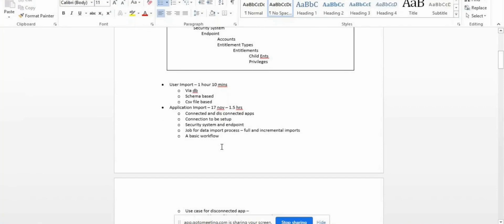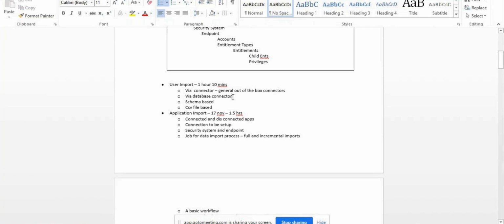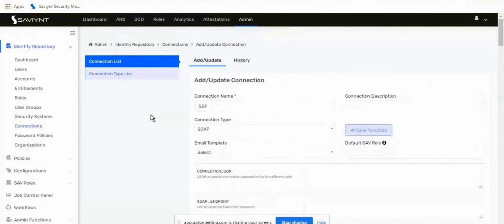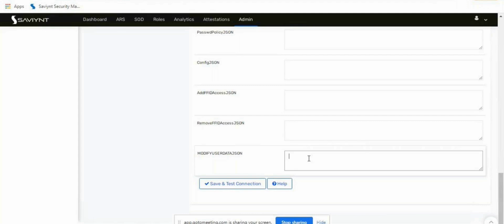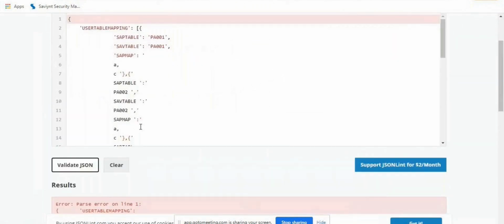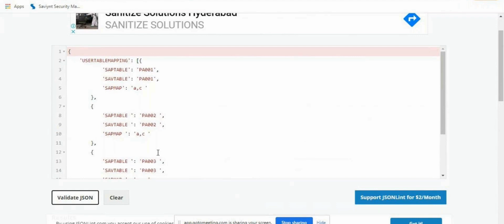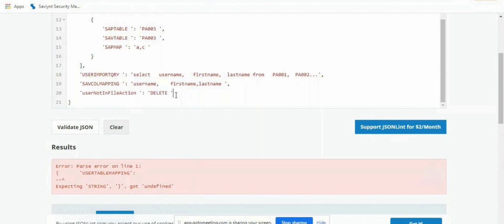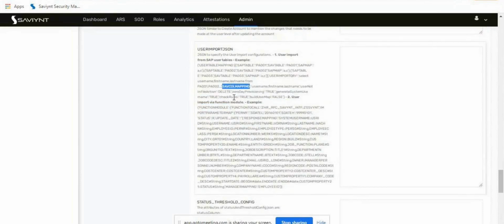Saviynt tutorial | Saviynt Connector | Learn Saviynt online for beginners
In this Saviynt tutorial video we will be walking you through Saviynt Connector in details. This Saviynt Online tutorial can be considered as a saviynt guide for techies at all levels of expertise, i.e., beginners to professionals.Get benifitted from this Online tutorial.